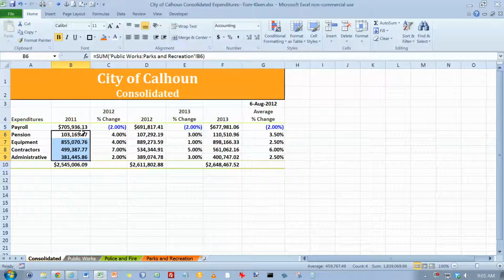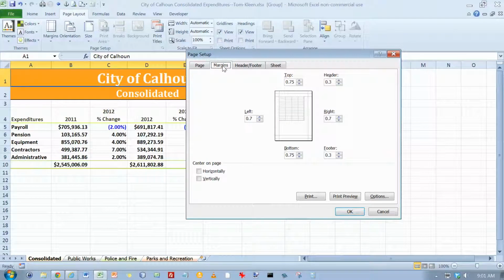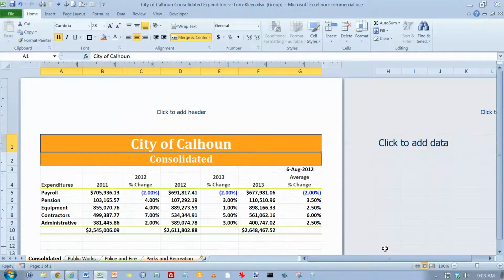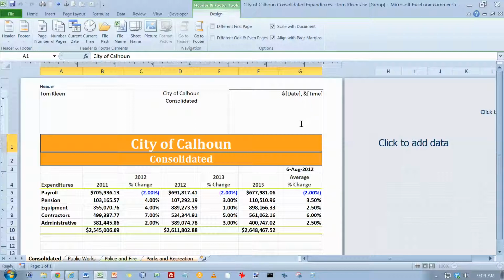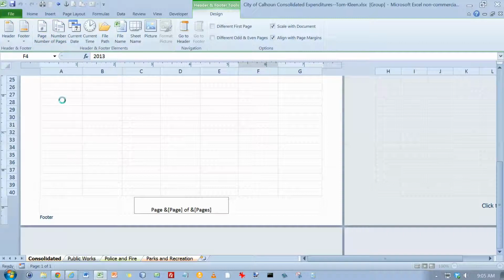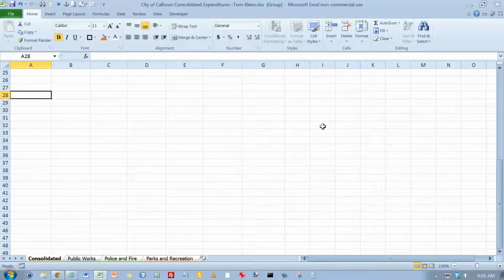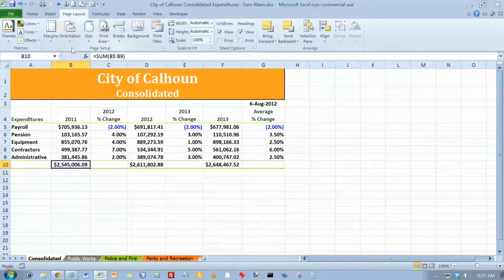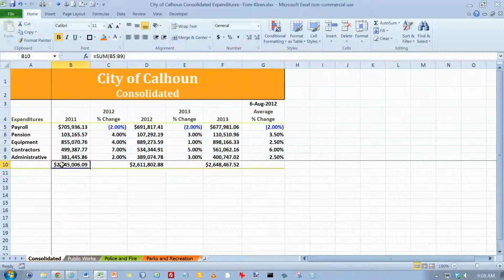XL2010 Comprehensive Ch06 04 Adding A Header And Footer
Chapter 6 of Shelly, Quasney, Jones